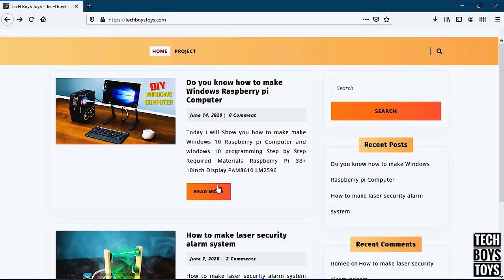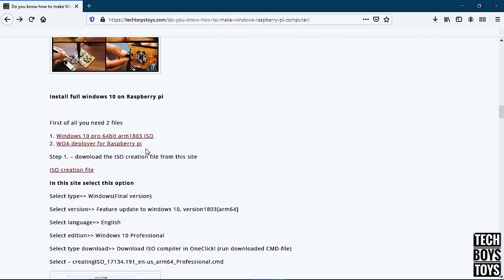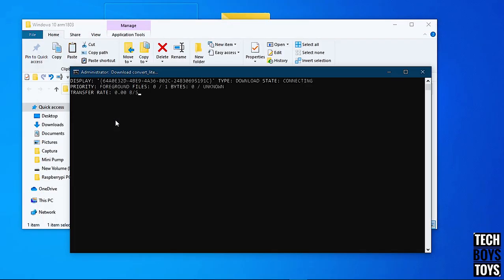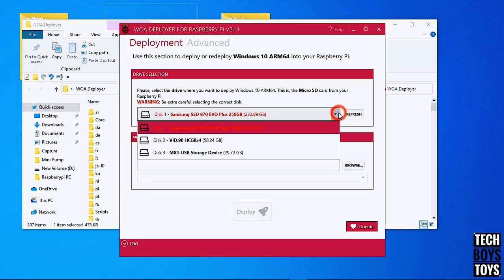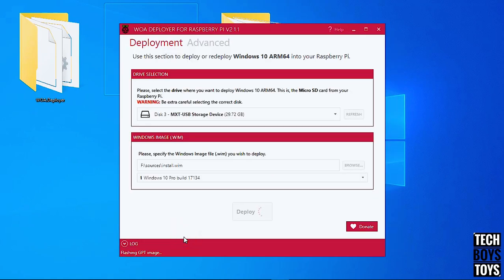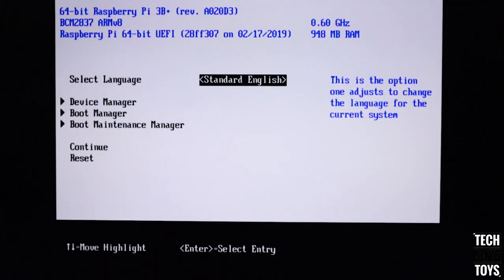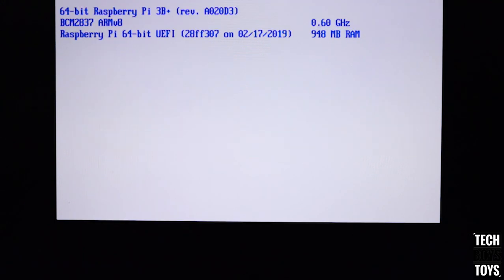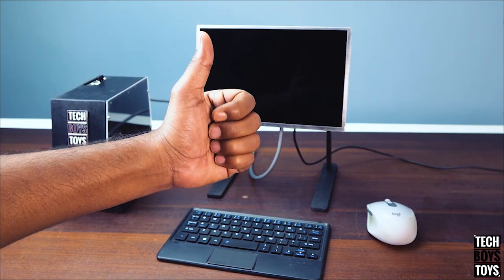how to Install Windows 10 on Raspberry pi step by step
Learn- Installing windows 10 pro on raspberry pi in easy way

raspberry pi windows 10 iot

windows 10 raspberry pi download

install windows 10 on raspberry pi 4

raspberry pi 4 windows 10 arm

windows 10 iot raspberry pi 4

windows on arm raspberry pi

install windows 10 on raspberry pi